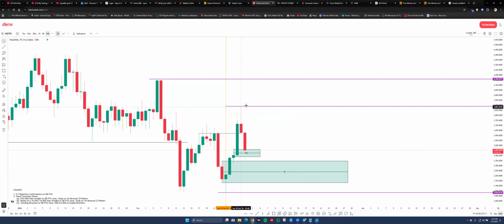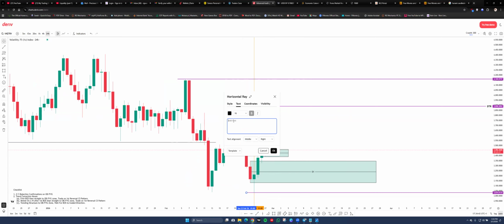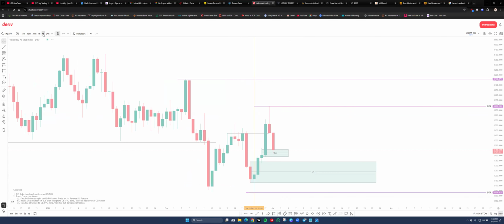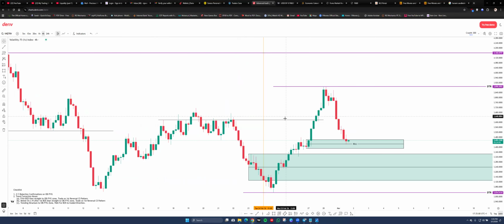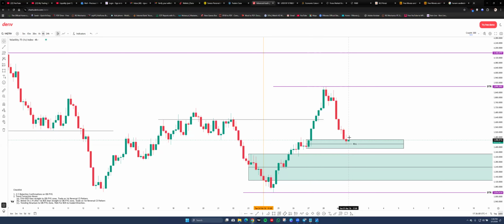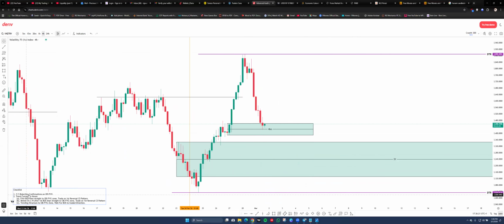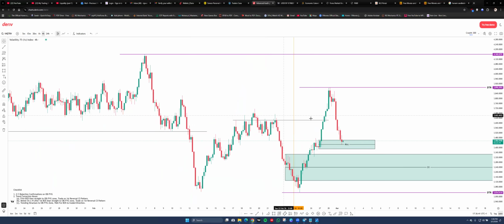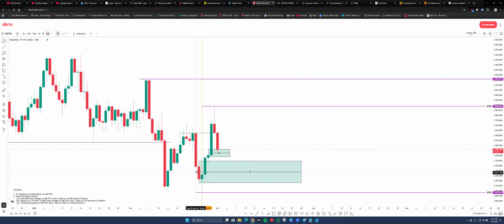CHART ANALYSIS: Volatility 75(1s) Index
In this video, I break down a high-probability setup forming on the Volatility 75(1s) Index. This analysis shows my exact thought process, key levels of interest, and the confirmations I’m waiting for before executing the trade.

This is not random trading — this is calculated, structured, and based on a proven strategy built around market structure, liquidity, and precision timing.

The market is approaching a critical zone, and a major move could be about to play out. Watch closely to understand how I prepare before entering any position and how discipline gives traders the edge.

This is how professionals analyze. This is how consistency is built.